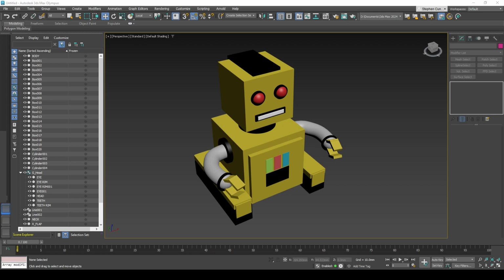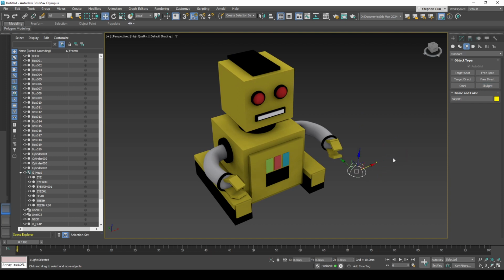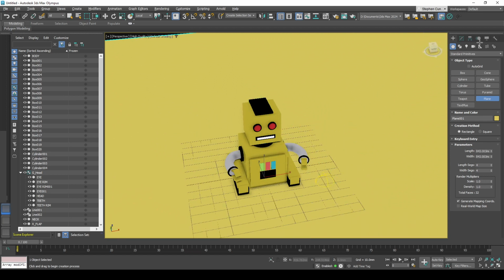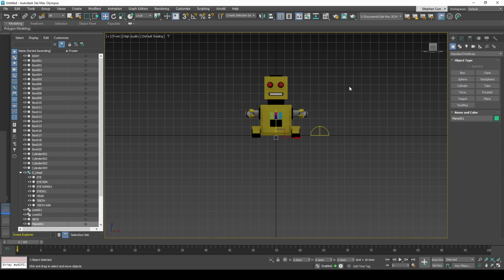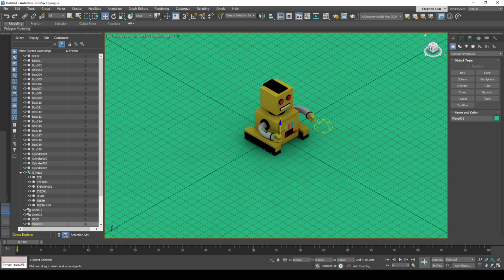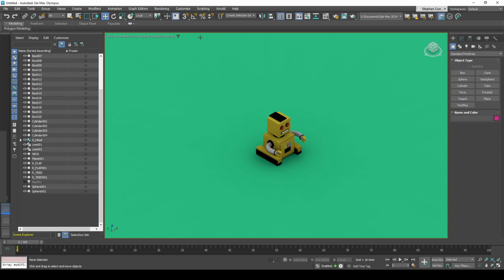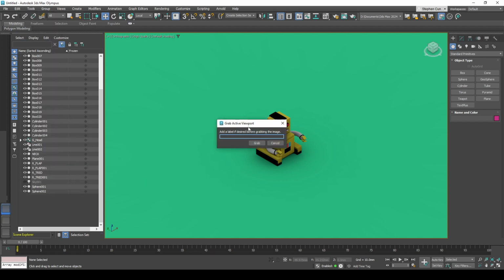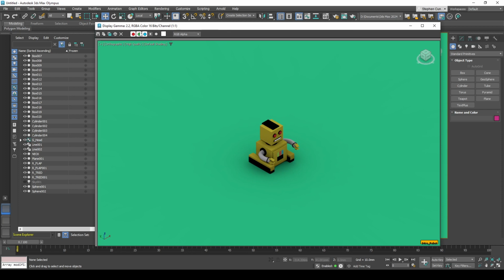Mastering Autodesk 3ds Max: A Beginner's Guide: 10 Final Render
Final Render: In this section, we will explore the process of producing a polished render, refining details within the model, and presenting it in a more aesthetically pleasing manner to accentuate its stylized look.